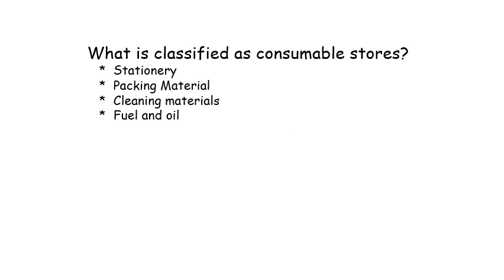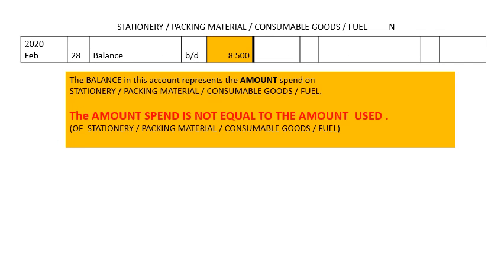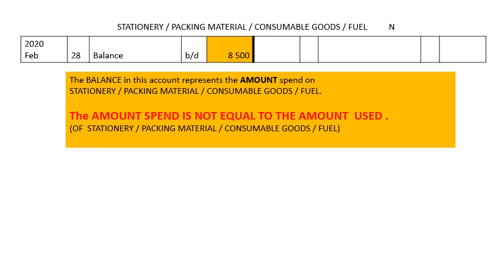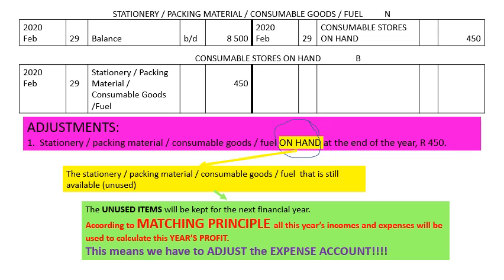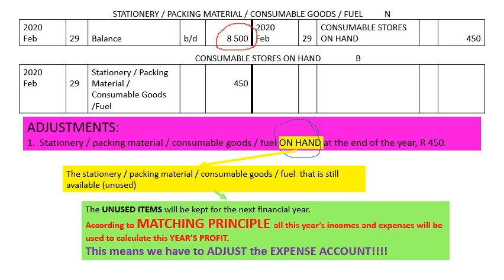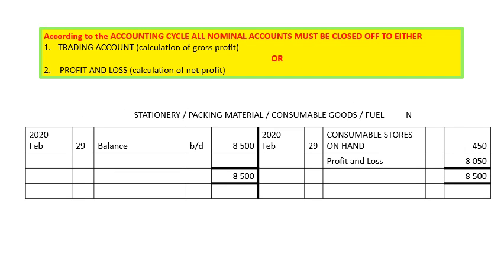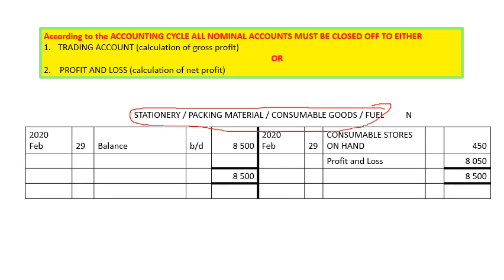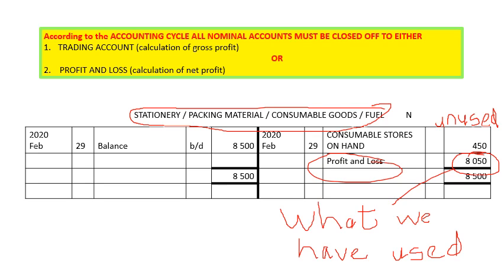YEAR END ADJUSTMENTS